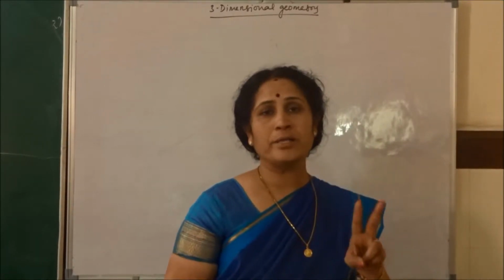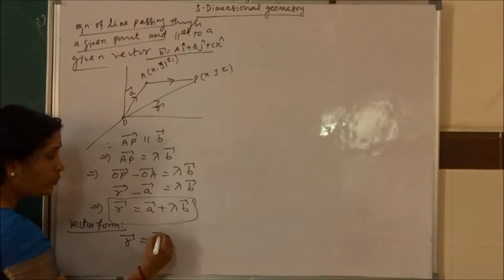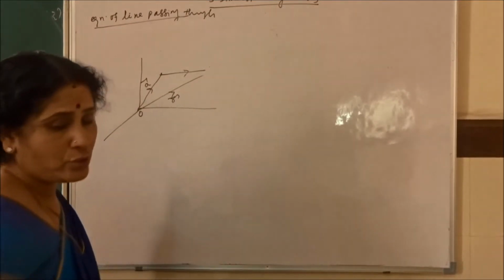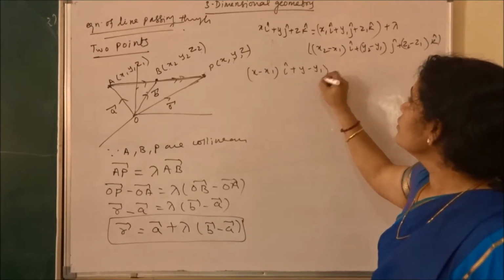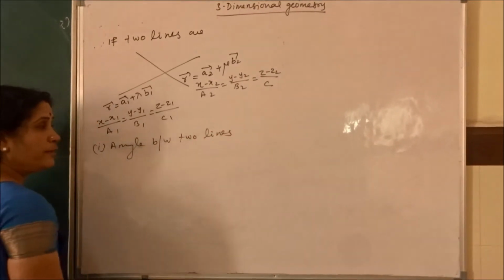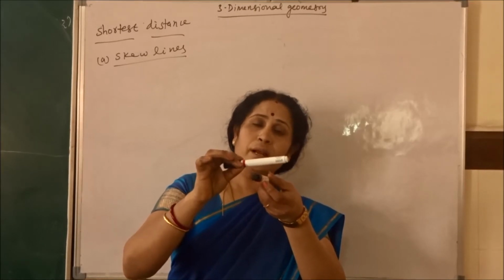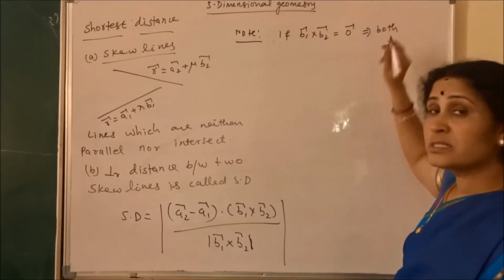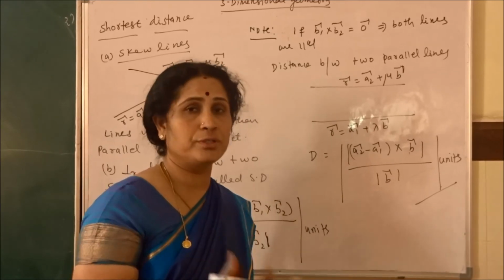3 DIMENSIONAL GEOMETRY